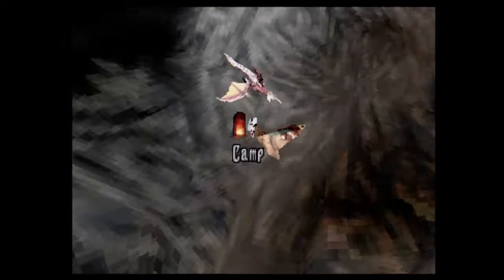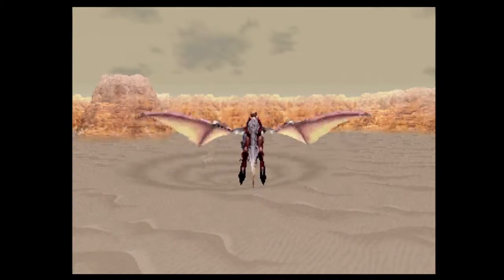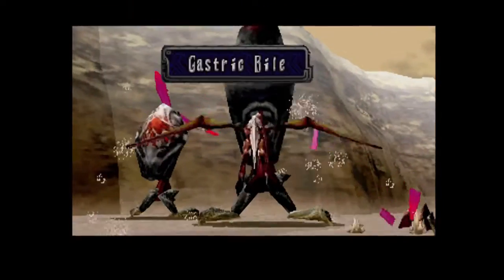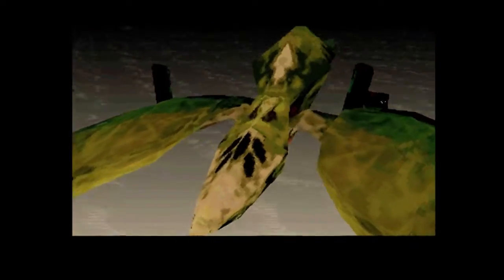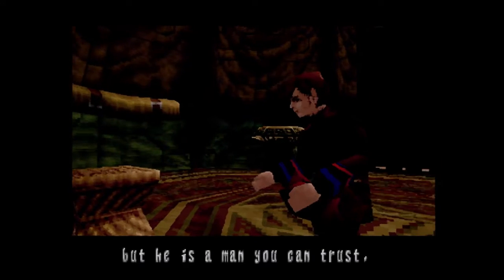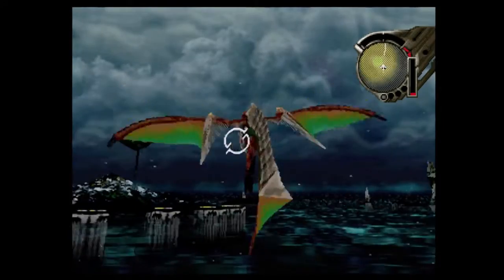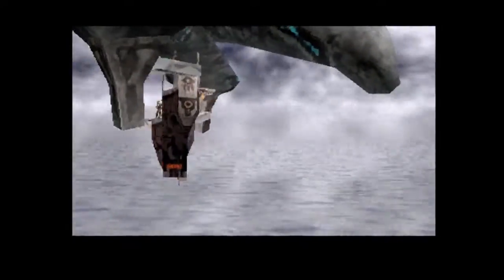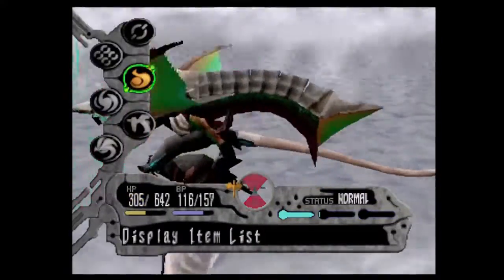Panzer Dragoon Saga Rare RPG Sega Saturn Playthrough Part 2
Once upon a time there was an excellent RPG released exclusively on the Sega Saturn called Panzer Dragoon Saga and it was a masterpiece! It is now worth around $1500 to acquire a full boxed copy in good condition and has never been rereleased outside of this original console and to top it off it was released in limited qualities therefore not many copies are out there! Today I sit down with the original hardware and begin an adventure to show you just how beautiful, wonderful and extraordinary this game truly was and still is! So sit back and enjoy Panzer Dragoon Saga for the Sega Saturn!

Panzer Dragoon Saga, known in Japan as Azel: Panzer Dragoon RPG is a 1998 role-playing video game published by Sega and developed by Team Andromeda for the Sega Saturn. It departs from the linear rail shooter gameplay of the Panzer Dragoon series, introducing traditional RPG elements such as random encounters, semi-turn-based battles, and free-roaming exploration. The player controls Edge, a young mercenary who rides a dragon and encounters a mysterious girl from a vanished civilization.

Sega felt an RPG was critical to compete against the PlayStation and Final Fantasy. Development began in early 1995 alongside Panzer Dragoon II Zwei (1996). The project was arduous and repeatedly delayed; incorporating the series' shooting elements with full 3D computer graphics and voice acting, both unusual features in RPGs at the time, pushed the Saturn to its technical limits and strained team relations. Two staff members died during development, which director Yukio Futatsugi attributed to the stressful working conditions of the video game industry.

Panzer Dragoon Saga is the most acclaimed Saturn game, and is often listed as one of the greatest games of all time, earning particular praise for its story, graphics and combat. It suffered from a limited release in the west as Sega had shifted focus to its Dreamcast console, and worldwide sales were poor. It has not been rereleased and English copies sell for high prices. After its release, Sega disbanded Team Andromeda; several staff members joined Sega's Smilebit studio and developed the final Panzer Dragoon game, Panzer Dragoon Orta (2002), for Xbox
INFORMATION ABOVE PULLED FROM WIKIPEDIA